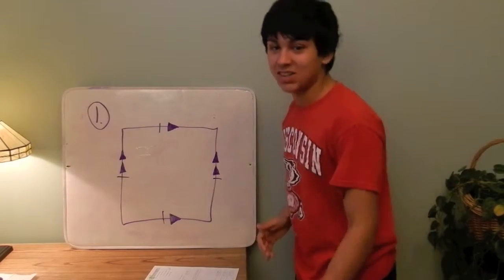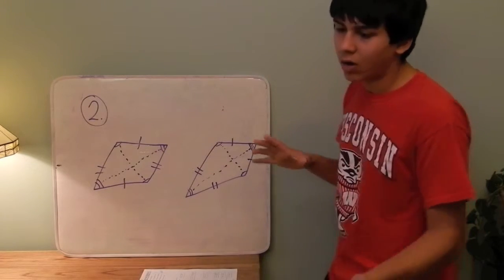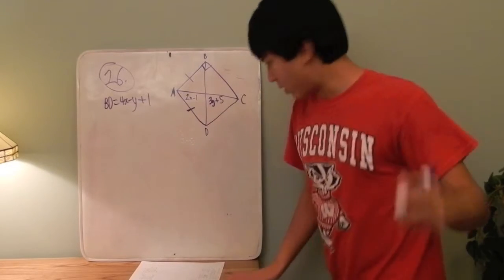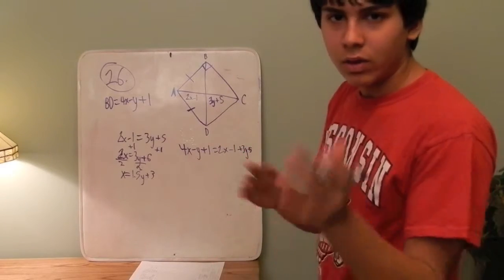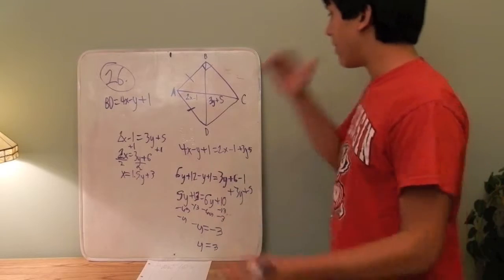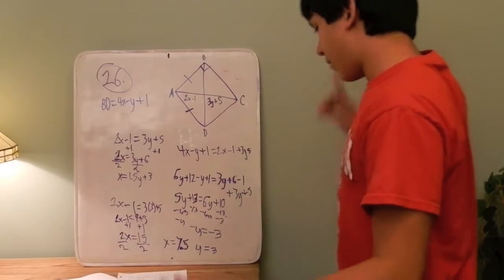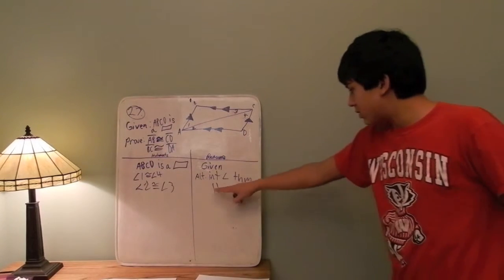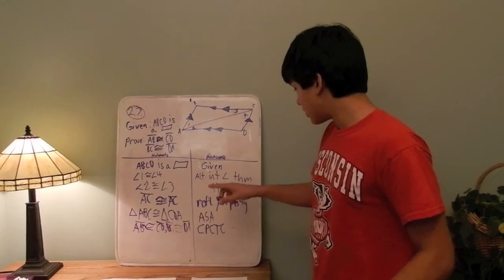Ch. 6 Test Corrections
Test Corrections for Chapter 6 of Accelerated Geometry
By: Ryan Sreenivasam